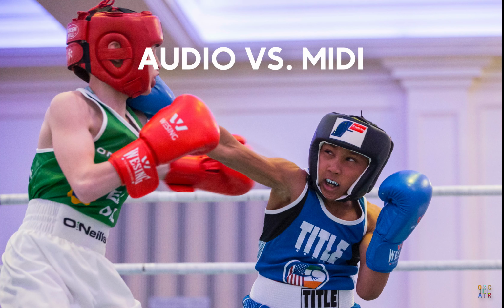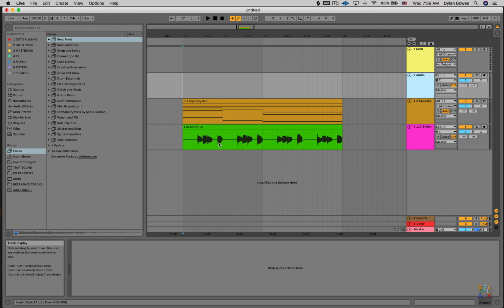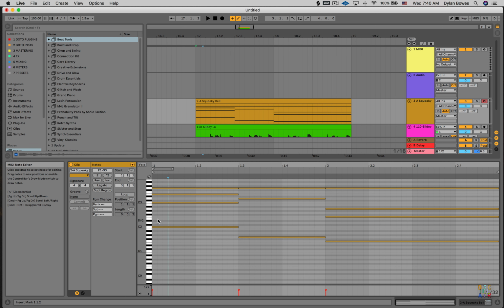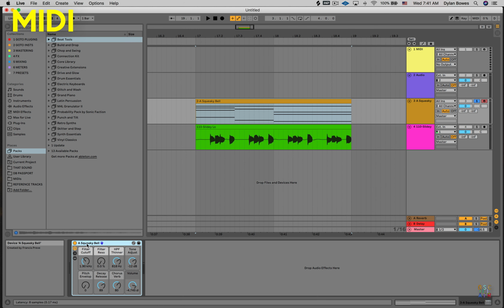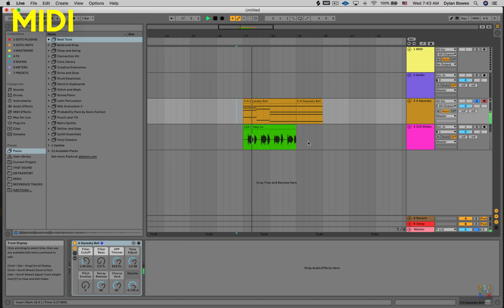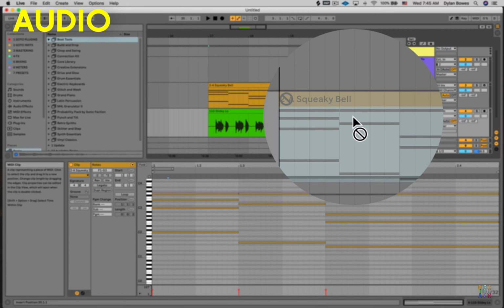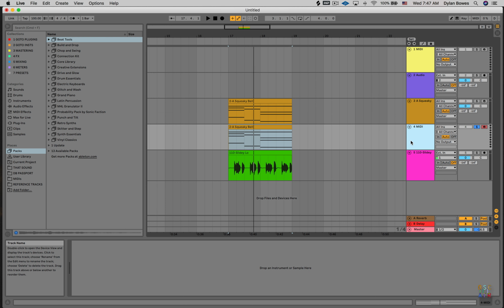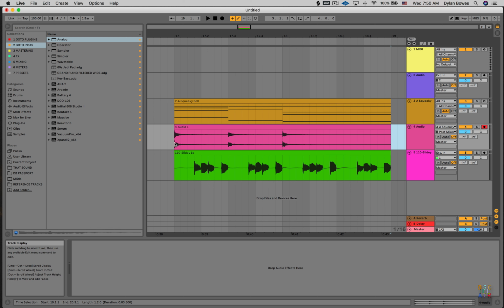What's the Difference Between Audio & MIDI?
In this video, I'll explain some of the differences between Audio and MIDI. There are two types of tracks that you can create when making music in Ableton Live--audio or MIDI. But what's the difference?

This video is part of a 89-video, 6-hour tutorial course all about Ableton Live. If you enjoy it, you may want to consider enrolling in the full course

CHAPTERS
00:00 2 kinds of tracks
01:26 Inside the MIDI Note Editor
03:28 Audio Tracks
03:44 Converting MIDI to Audio
04:20 MIDI Requires a Device to Trigger
04:57 Resampling MIDI to Audio
05:25 Bye!

I use Backmarket.com to buy most of my tech stuff.
Hey if you’re into crypto, I use BlockFi and it’s pretty cool

Dylan
Micah 6:8